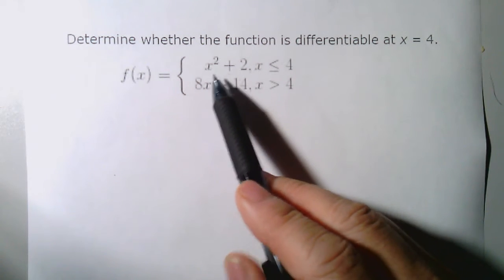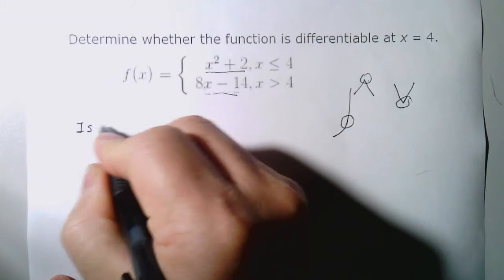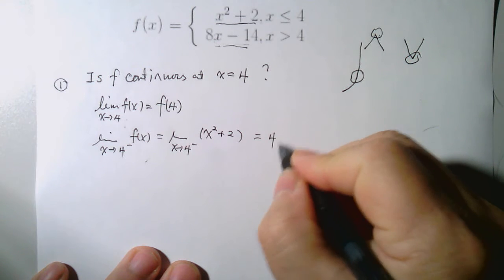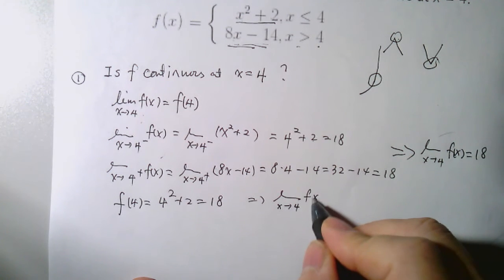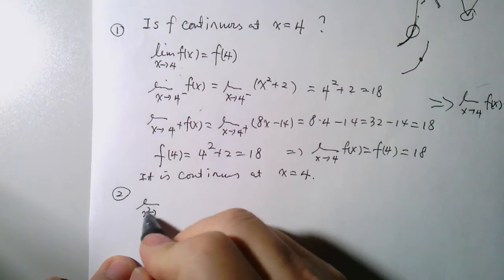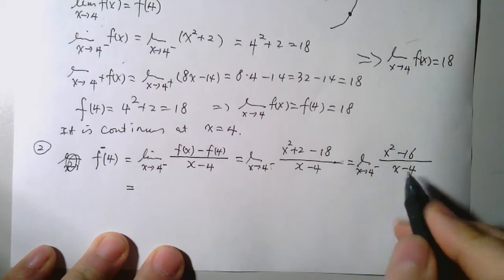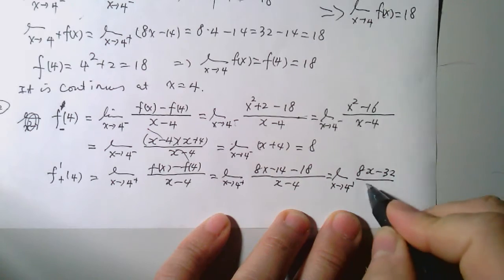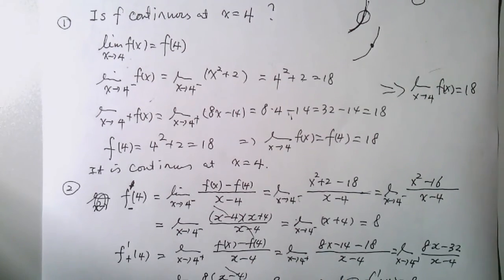How to determine if a piecewise defined function is continuous ?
For more topics of precalculus and calculus, please check